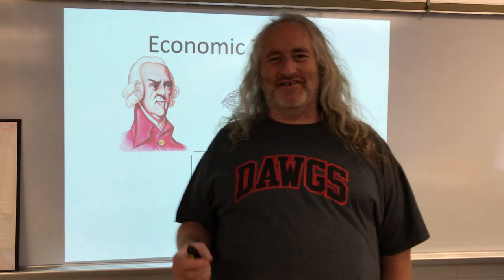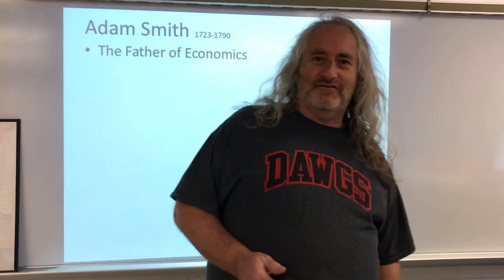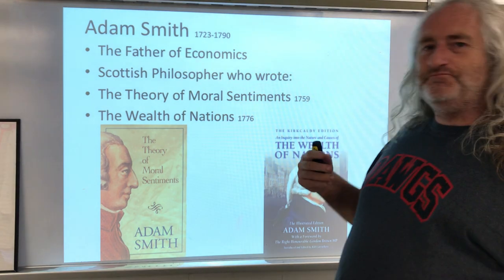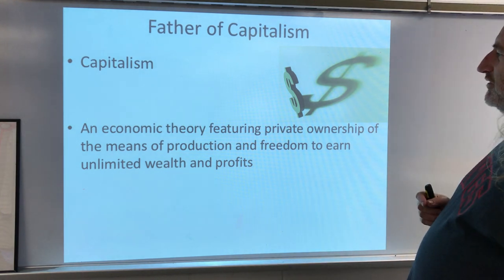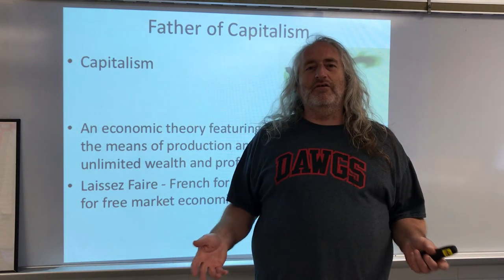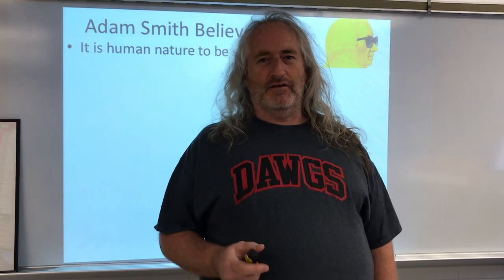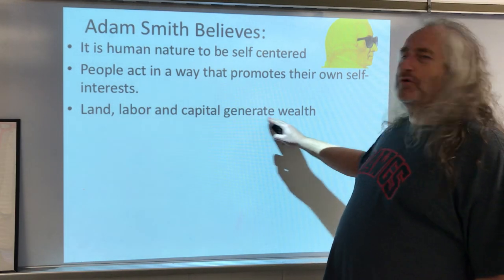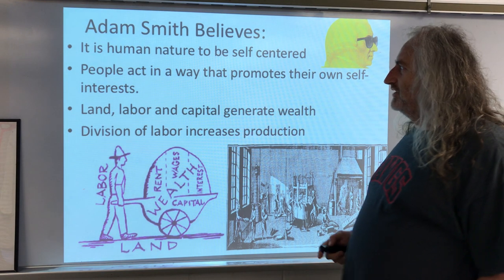Economics 2. Lecture 1 Adam Smith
Lesson on Adam Smith. 4/14/20